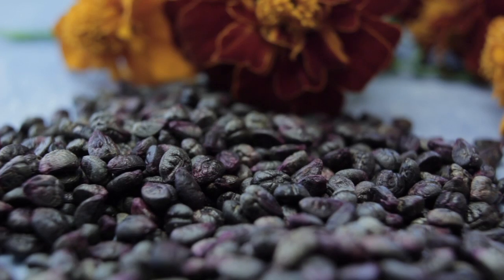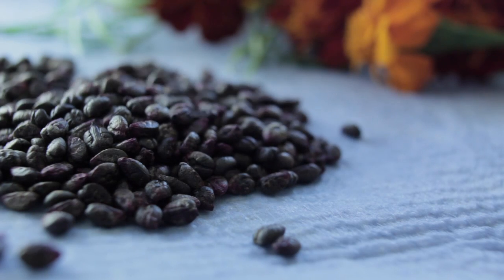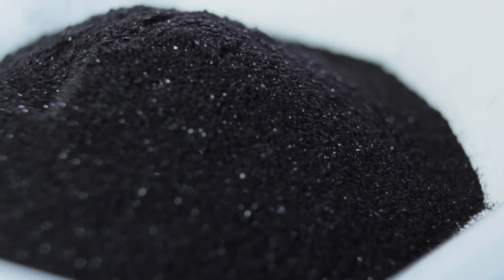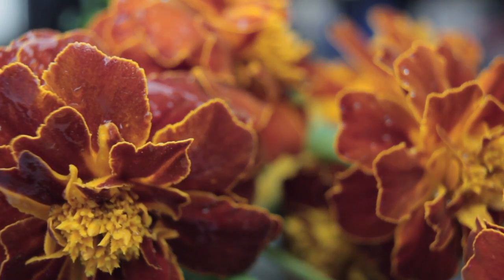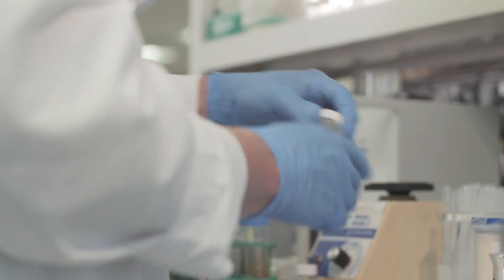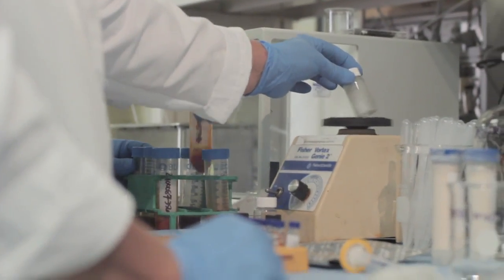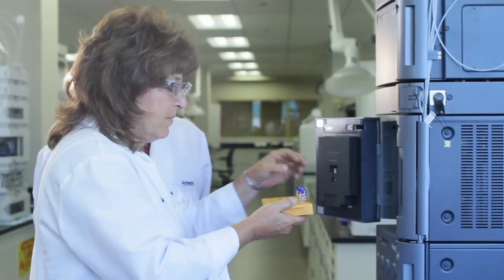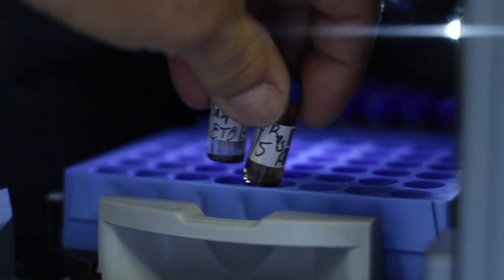Meet the Scientists - Phytochemical Fingerprint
Meet Amway phytochemist Amit Chandra and learn about phytochemical fingerprint technology and how we keep quality consistent while using plants for their benefit.